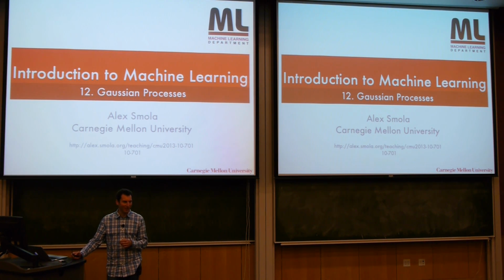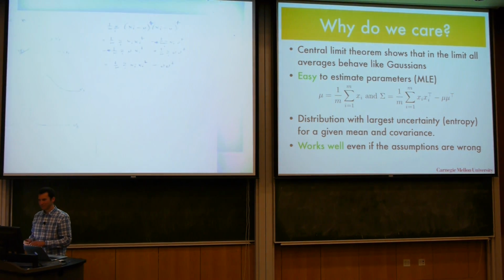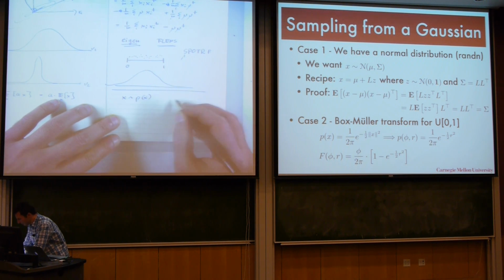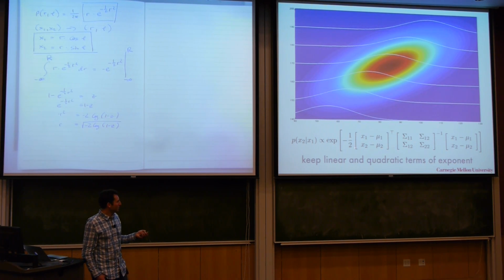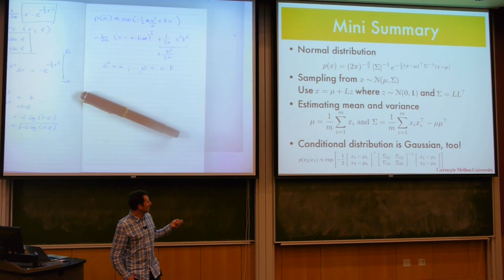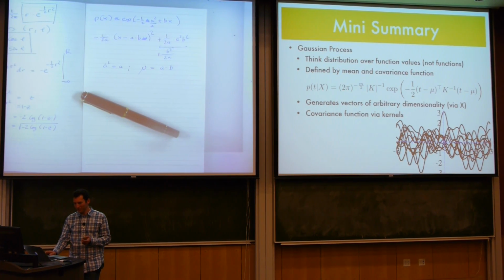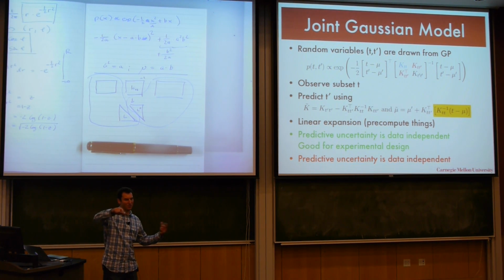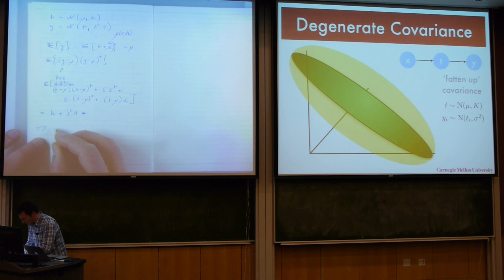Machine Learning 10-701 Lecture 12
Gaussian Processes, Part 1